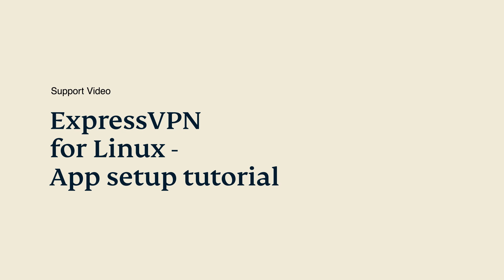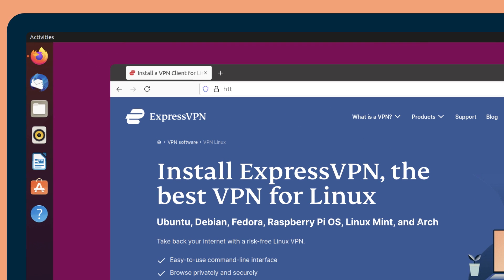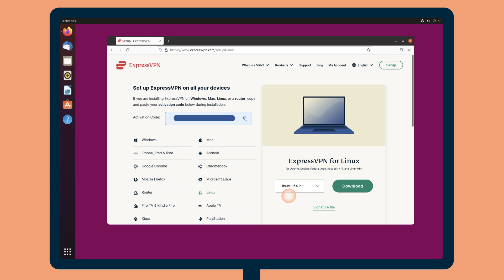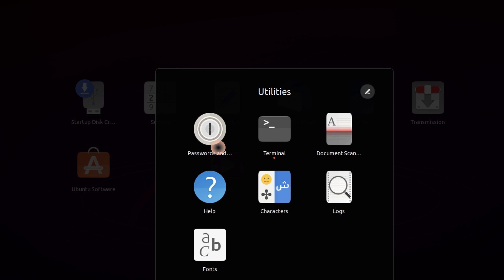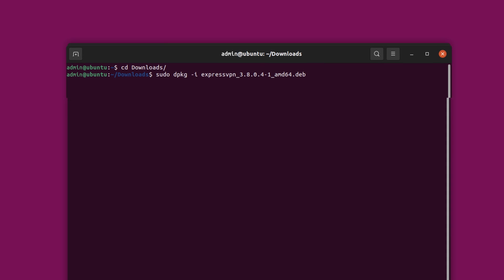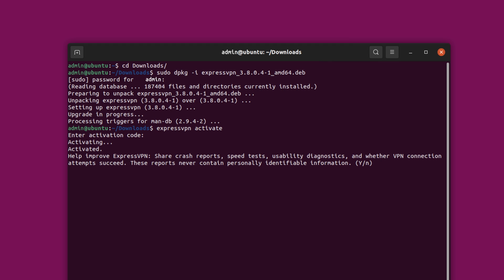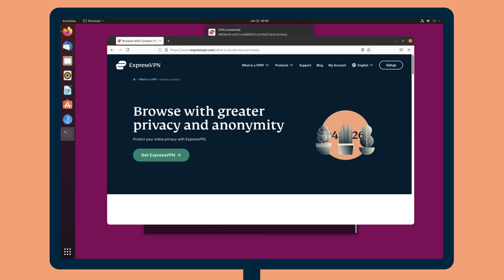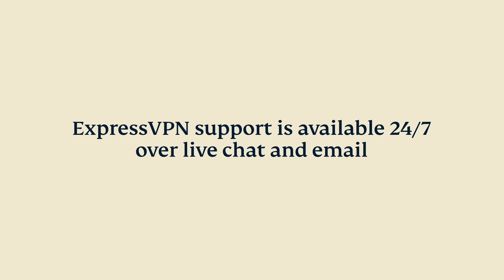How to set up ExpressVPN on Linux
This tutorial will show you how to set up the ExpressVPN app on your Linux desktop or laptop. To see written versions of these instructions,

0:00 Introduction and requirements
0:22 Download the Linux ExpressVPN app
1:38 Activate the ExpressVPN on your Linux device
2:19 Learn more about ExpressVPN and enhance your internet experience

To follow these instructions, you will need an active ExpressVPN subscription, and a device running one of the following distributions: Ubuntu (LTS releases), Debian 9 or 10, Fedora 34, Arch (latest rolling releases preferred), Raspberry Pi OS (9 or 10), or Linux Mint (20.1 or Debian Edition 4). If you require help at any time, our Support team is available 24/7 via live chat and email.

If you prefer setting up ExpressVPN manually on your Linux device, you can:
• Set up Linux OpenVPN with these instructions:

Your subscription includes ExpressVPN apps for all other devices, too, including Windows, macOS, iOS, Android, and routers. You’ll be able to connect securely to more than 160 VPN server locations around the world for a smoother and safer online experience.